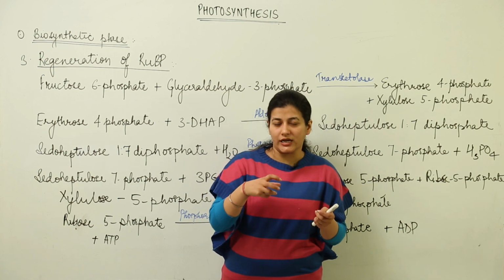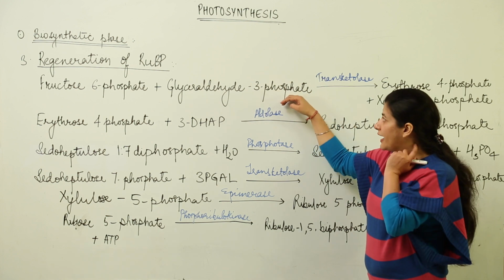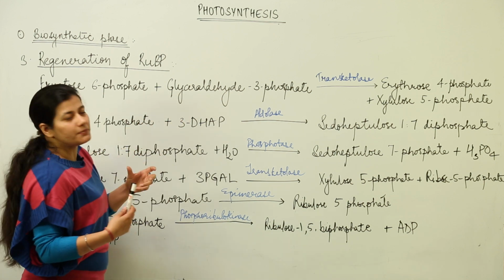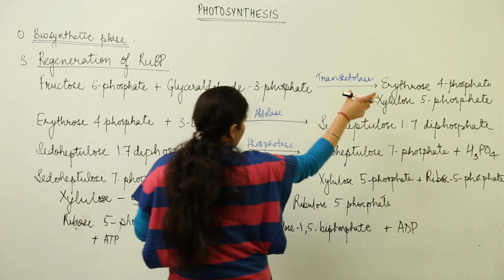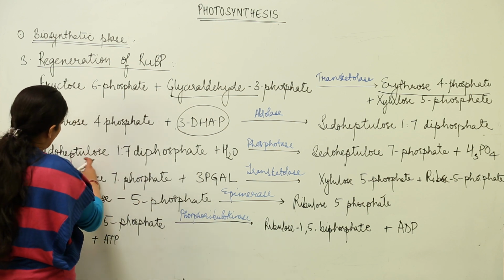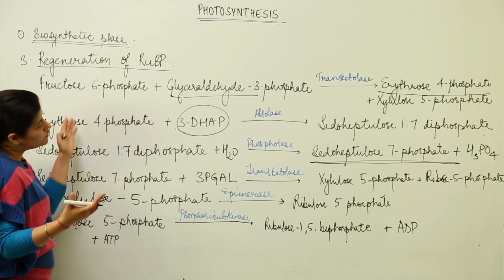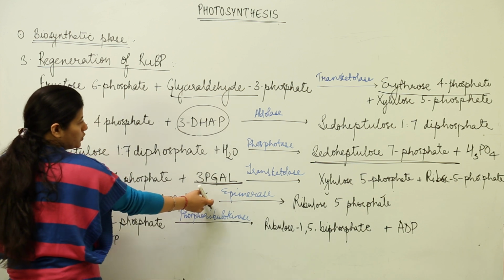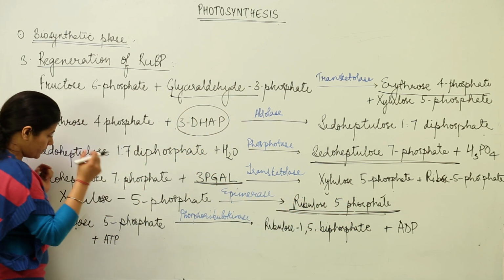biosynthetic phase l ICSE l SECTION B l CLASS 12 BIOLOGY l PHOTOSYNTHESIS l L126